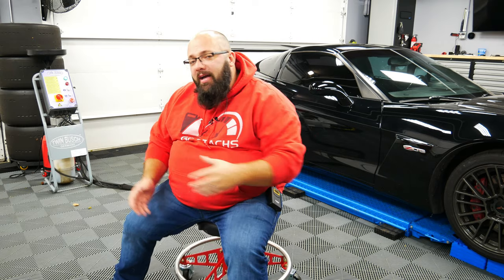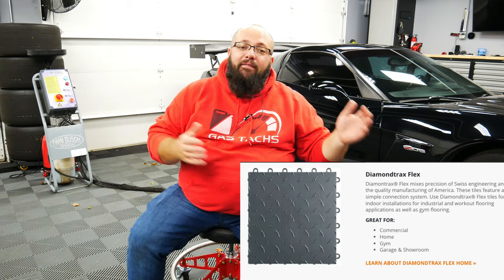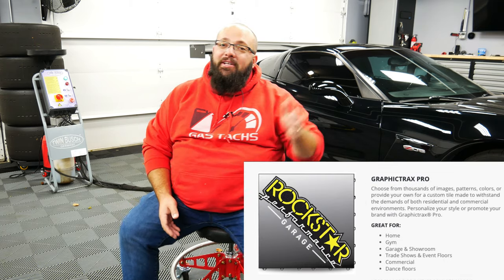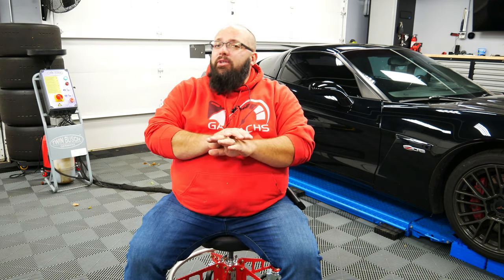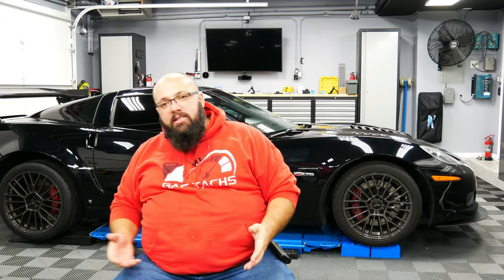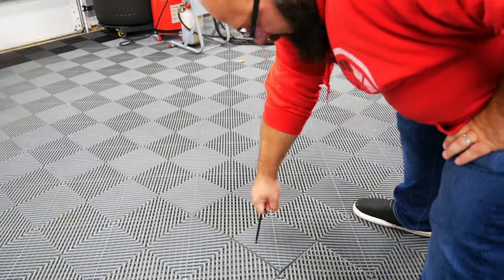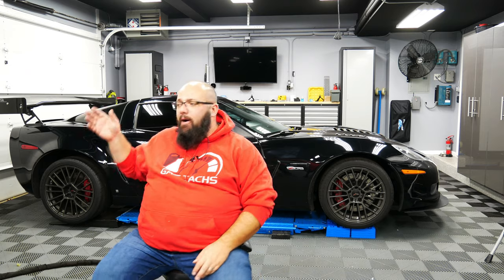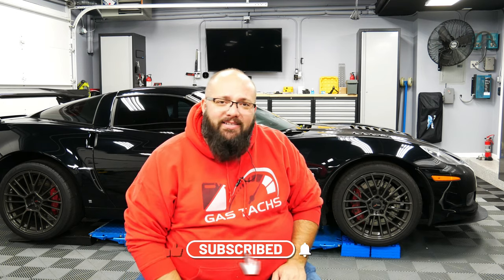Watch this BEFORE you buy Swisstrax. 5 Things to Consider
At first, I was was worried. Now I'm in love!
Purchase your @swisstraxvideos  using the links below to SAVE Big $$$

2 - Leave a comment on any video posted between Nov 1st 2021 and Jan 31st 2022. 1 comment = 1 FREE entry. 1 comment per video.
$1 spent = 3 Entries!
Good Luck!

1 - Sonic S9, 8 drawer Tool Box
1 - Bit Socket Set 1/4" 3/8" 1/2", 139-PCS - MEDIUM
1 - Pliers, Chisel, & Hammer Set, 17-PCS - MEDIUM
1 - Screwdrivers, Wrench Set, 29-PCS - MEDIUM